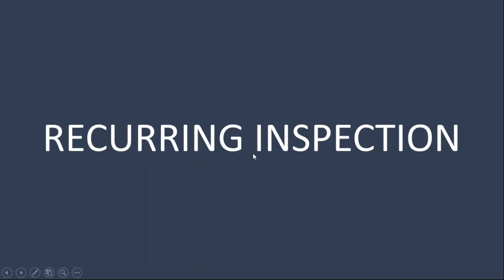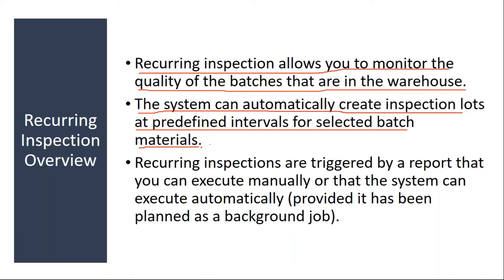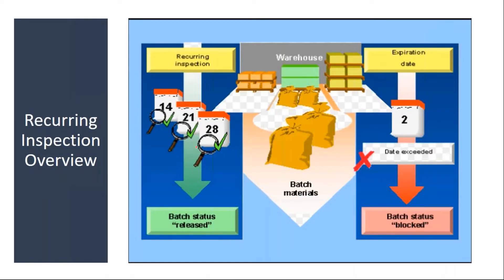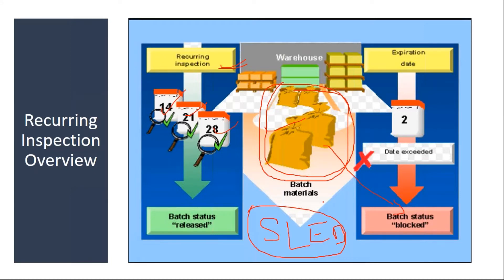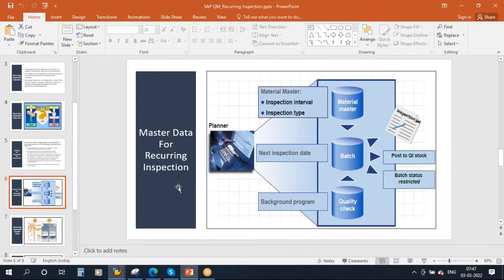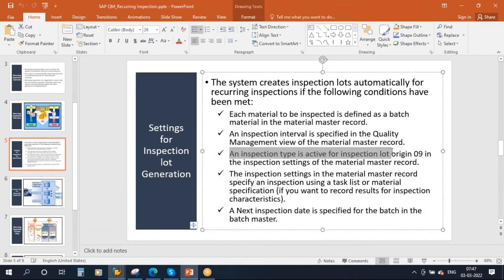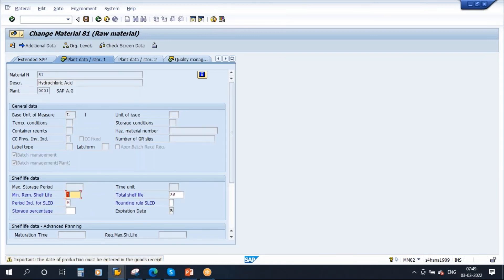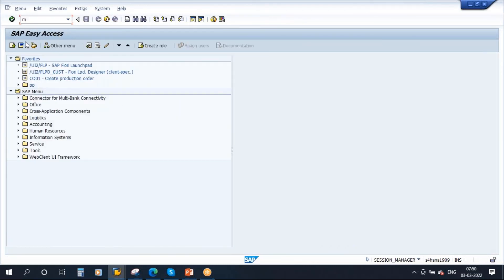Video 18 - SAP S/4HANA Quality Management (QM) module training - Recurring Inspection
SAP S/4HANA Quality Management (QM) module training - Recurring Inspection